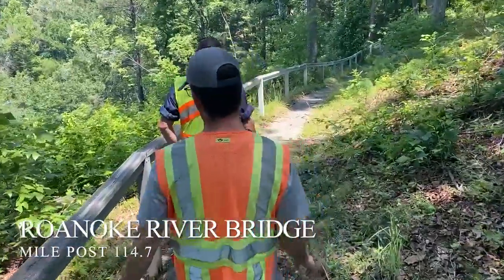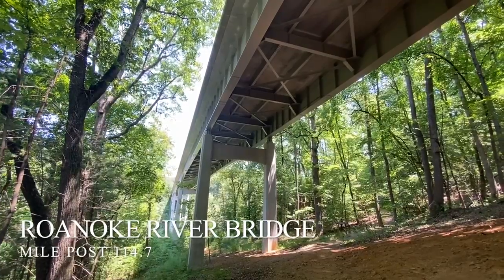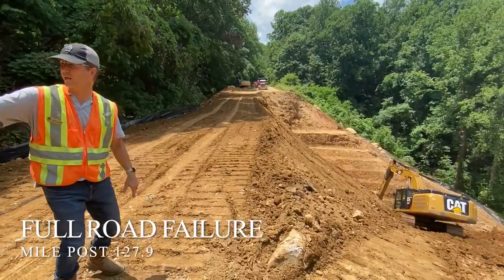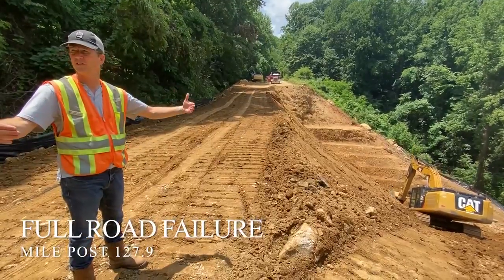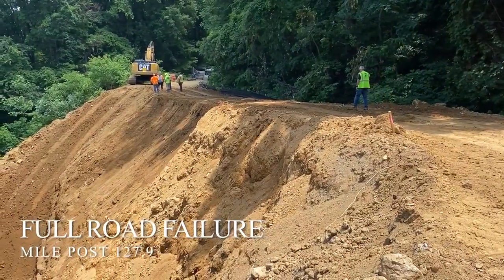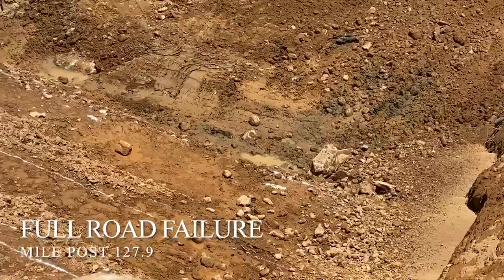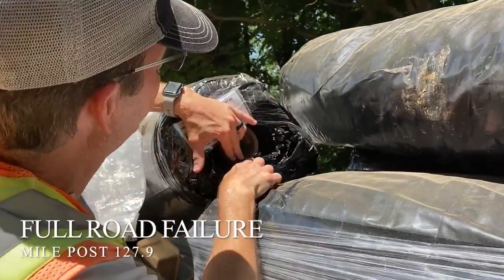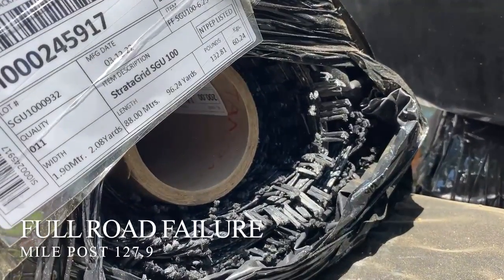Watch Now: Repairs under way at two sites on the Blue Ridge Parkway